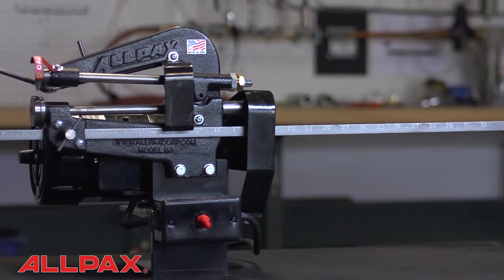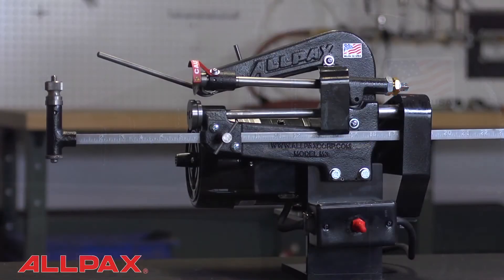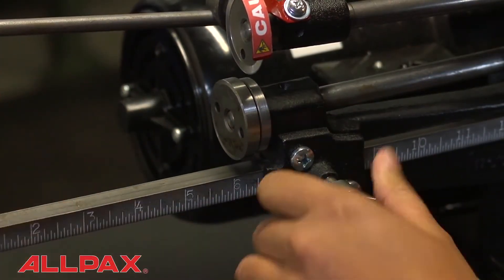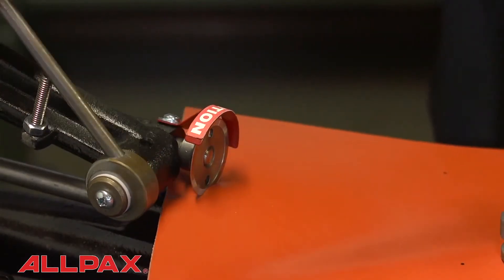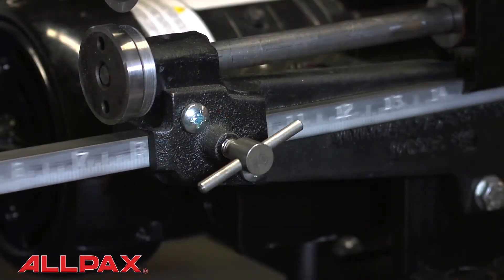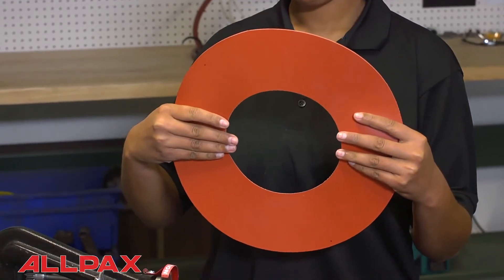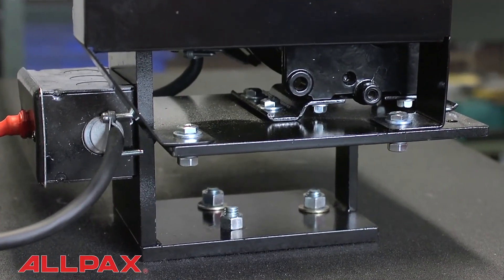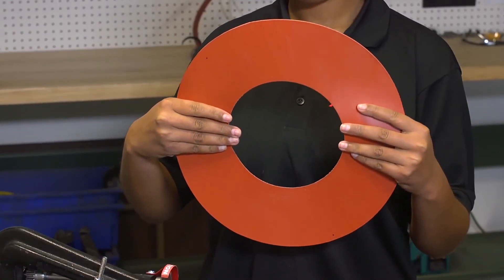Allpax Motorized M3 Full Video HD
Cut accurate flange and ring gaskets with the Motorized M3 Rotary-Style Gasket Cutter. Perfect tool for fabricating multiple runs of the same-size gaskets quickly and efficiently. Designed primarily for non-metallic gasket materials such as cork, fiber, and rubber, up to ¼" thick. Cuts gaskets with a face width of ¼" to 7"; from 2" I.D. to 62" O.D. Mounts to any workbench with ¼" bolts (not included).